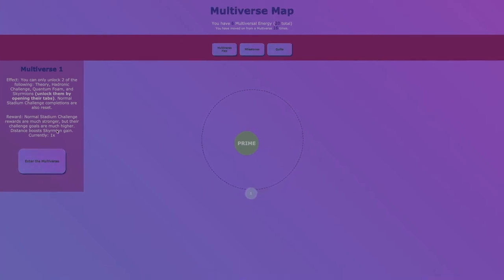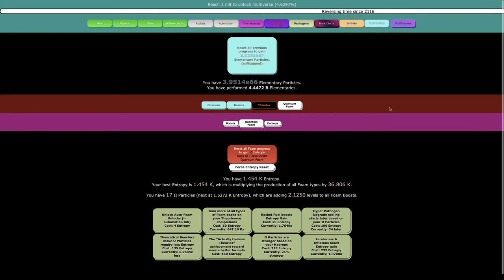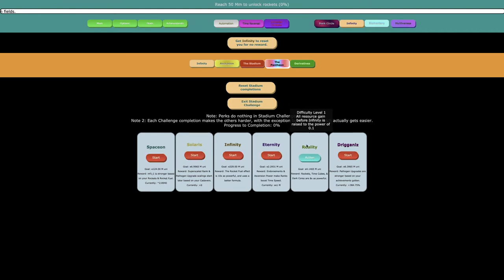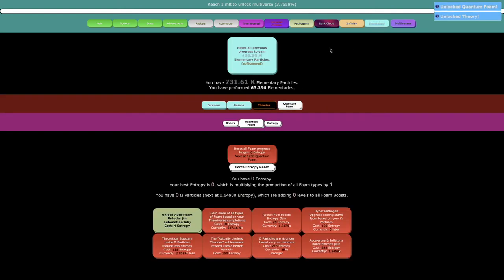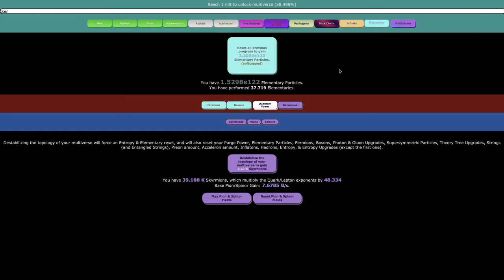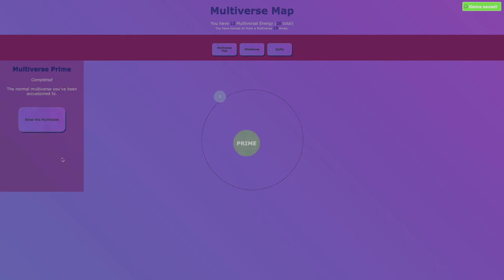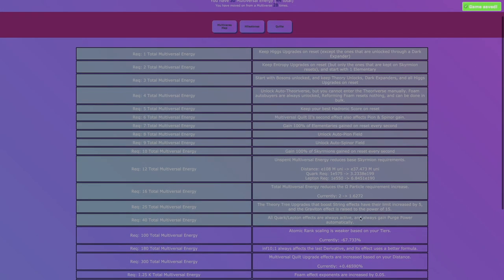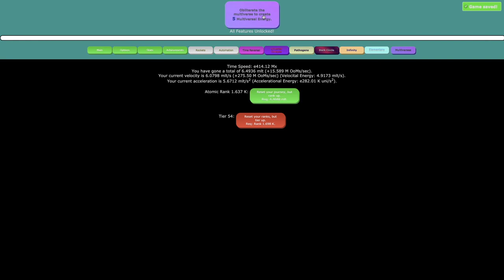Distance Incremental Episode 34: MULTIVERSE ONE!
I'm back with another video on this game known as Distance Incremental, where I upgrade from my lame regular multiverse to Multiverse One. What does this do?! Will I even get out safely? Or will I return with an OP reward? Only one way to find out! Hope you enjoyed!